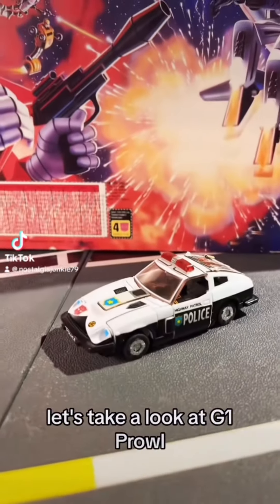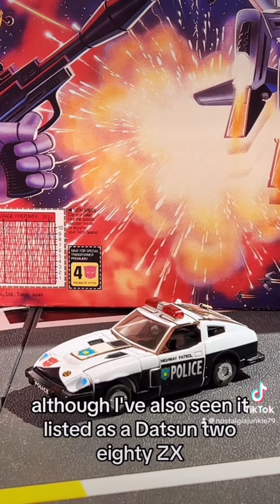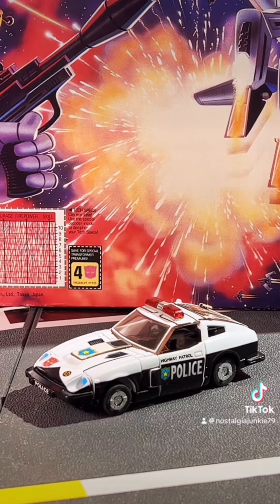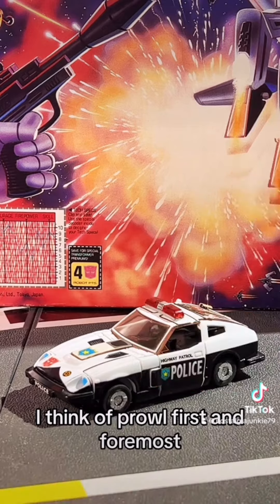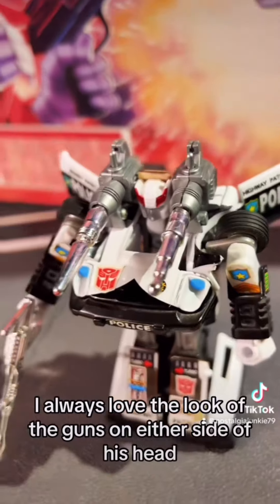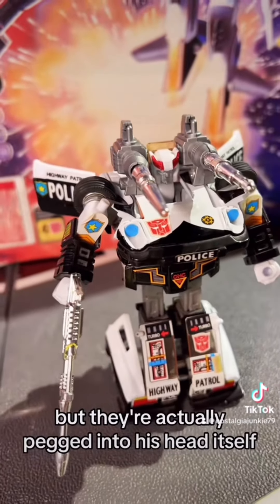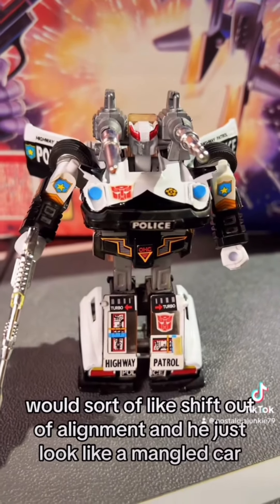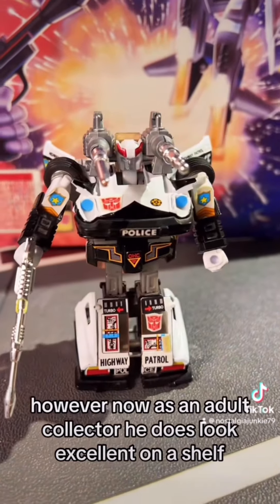PROWL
A quick look back at one of the most iconic original autobots.